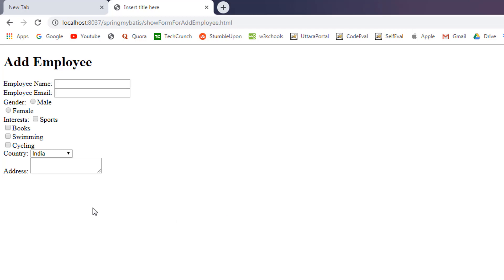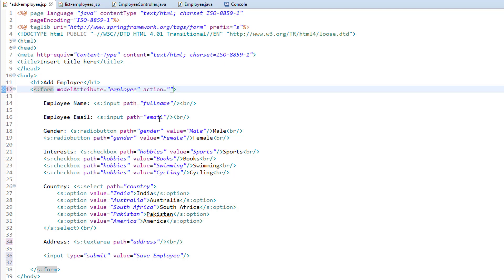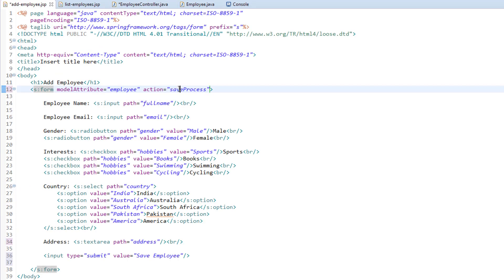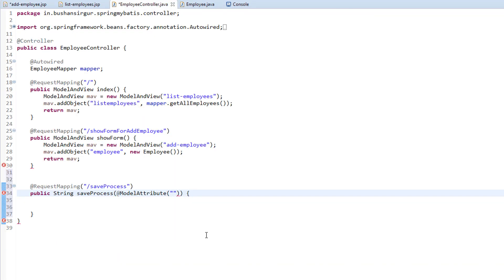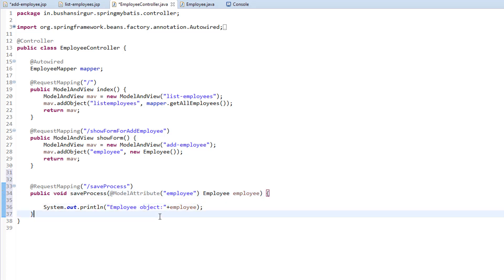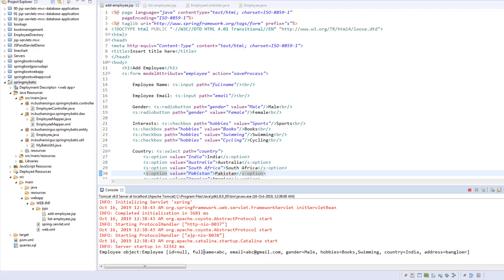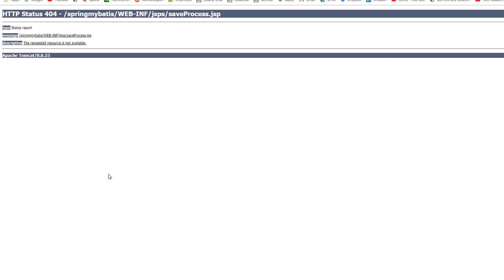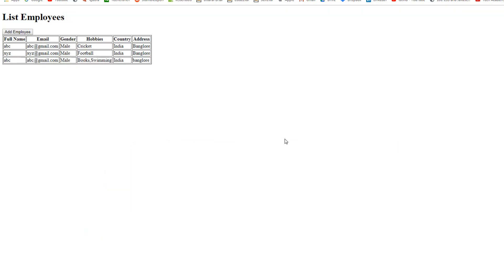Spring MVC and MyBatis/iBatis Database Tutorial - Database save operation - #17